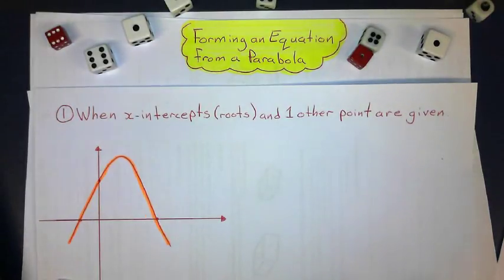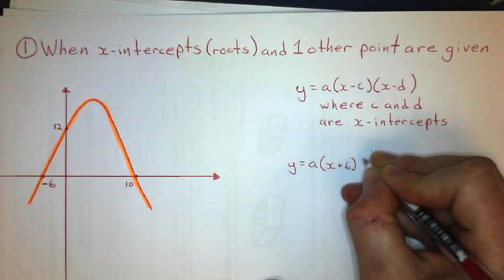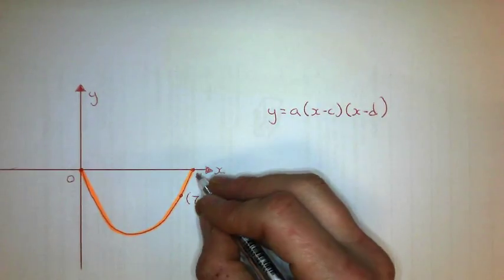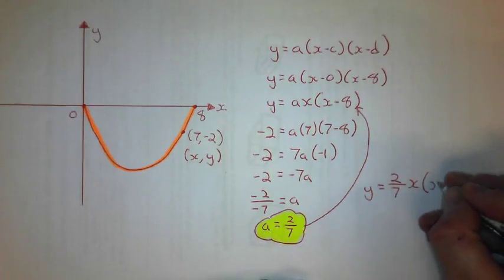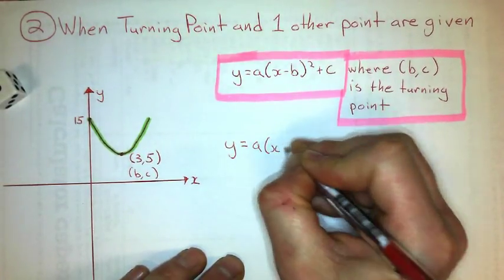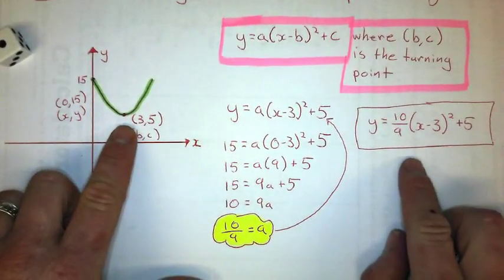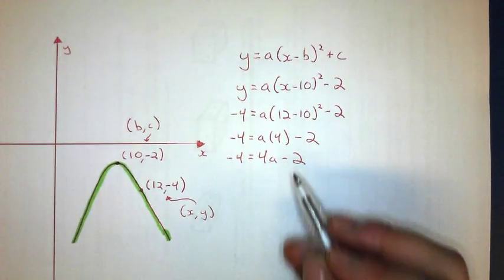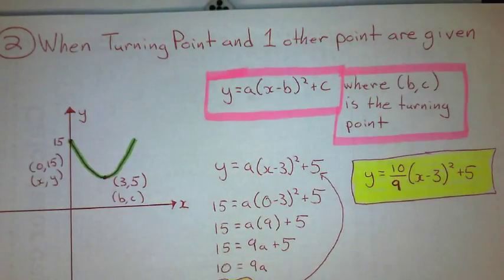Forming an Equation from a Parabola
Here is a video about forming an equation from a parabola, or quadratic graph. The first case is when the x-intercepts and another point on the curve is given. The second case is when the turning point and another point on the graph is given. The audio is off by about 4 seconds which makes me want to. scream.